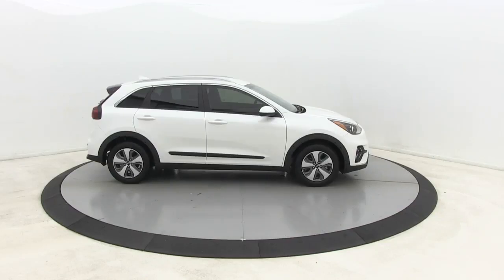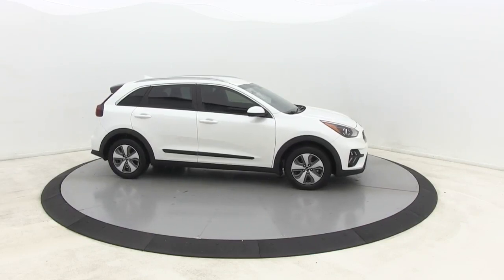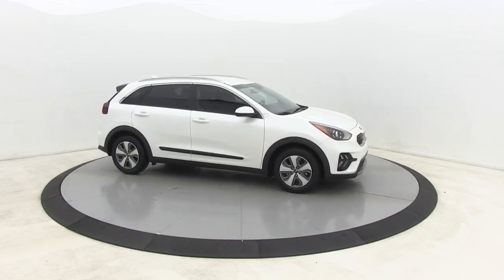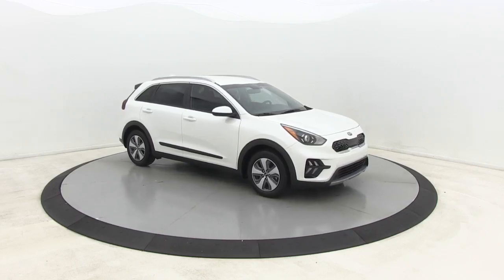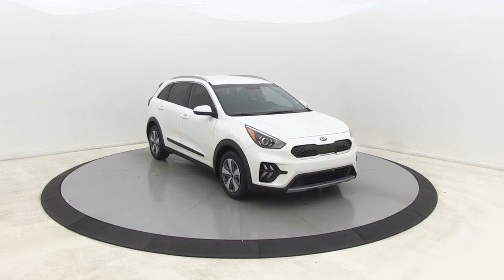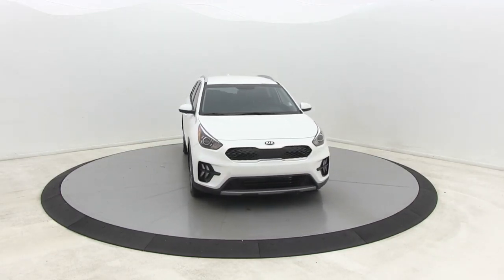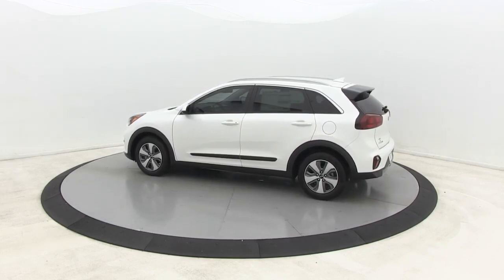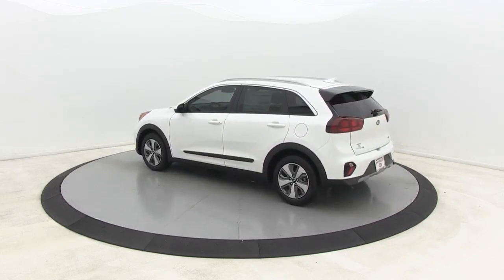2020 Kia Niro Salisbury, Concord, Kannapolis, Mooresville, Lexington, NC 20K376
Snow White Pearl New 2020 Kia Niro available in Salisbury, North Carolina at Gerry Wood Auto. Servicing the Concord, Kannapolis, Mooresville, Lexington, NC area.

529 Jake Alexander Blvd South

2020 Kia Niro LX FWD 6-Speed Dual Clutch Snow White Pearl 1.6L I4 DGI Hybrid DOHC 16V LEV3-SULEV30br51/46 City/Highway MPGbrbrFREE DELIVERY! LET US BRING IT TO YOU! Compare before you buy, other dealers simply do not offer a buying experience like Gerry Wood, and certainly not anywhere near our competitive prices. Buy with total confidence. Its why we say youll get a lot more, but you wont have to pay more.brWe will be happy to deliver the car of your dreams to your front door with NATIONWIDE DELIVERY! See dealer for complete details. * All prices are plus tax, tag/title and administrative fee. Price includes: $1500 - Kia Customer Cash. Exp. 08/03/2020 $400 - Military Program. Exp. 08/03/2020